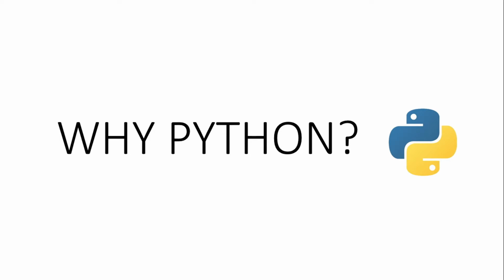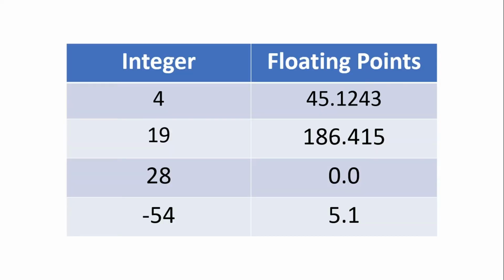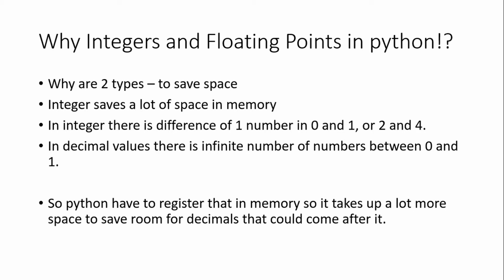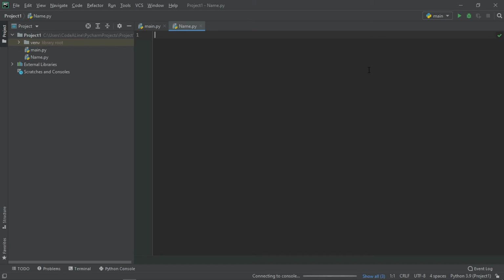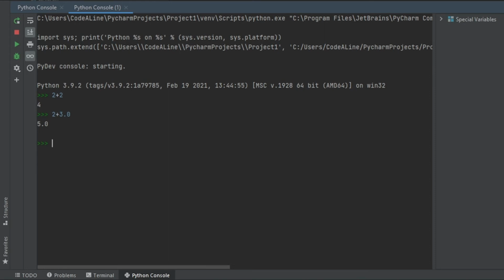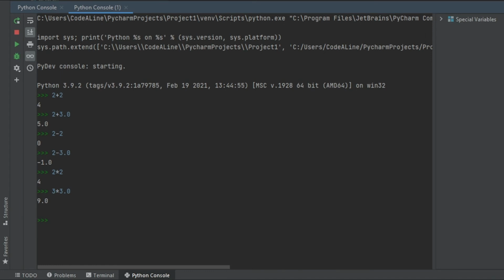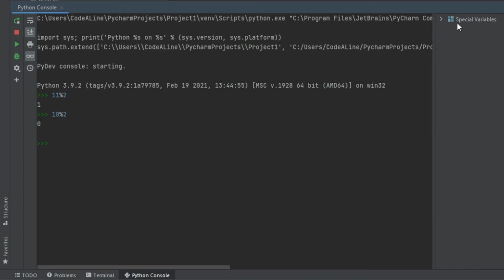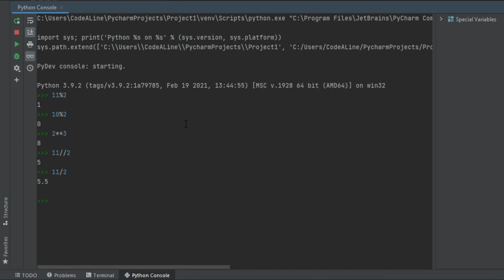Python Tutorial - Why Python and Mathematical operators | Python's Beginners Guide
Get to know why people learn python and some basic mathematical operators in this video.

Learn the difference between Integers and Floating Points.

Timestamps:
00:00 Intro
00:12 Aim
00:40 Why learn python?
02:30 Integers and Floats
03:30 Mathematical Operators
07:53 Outro